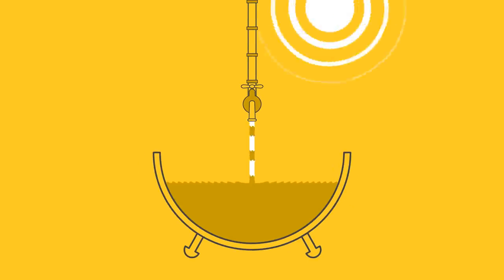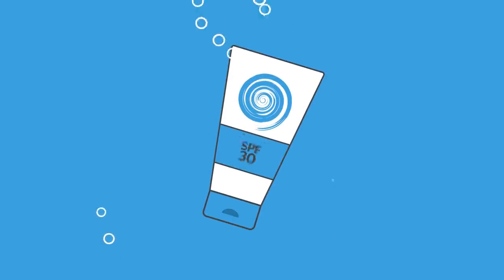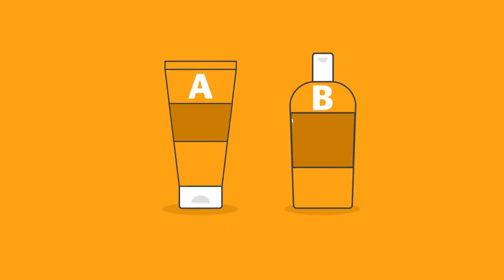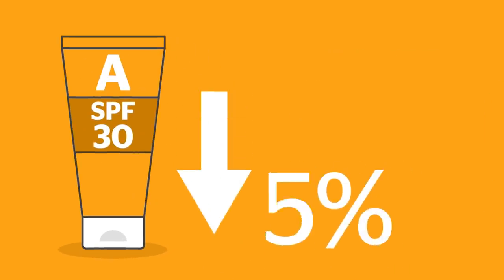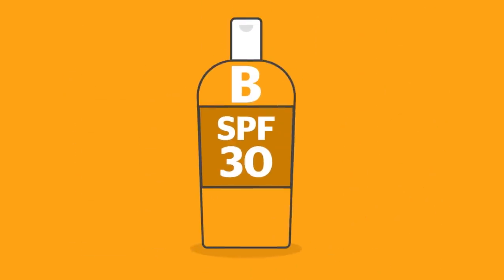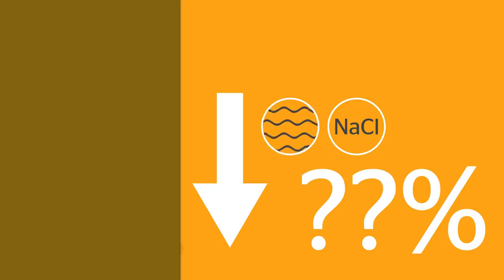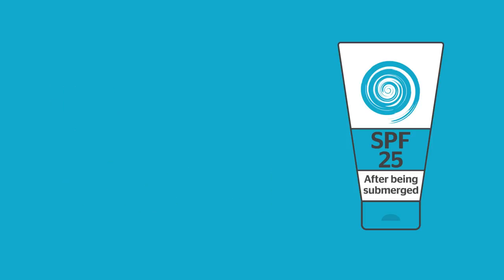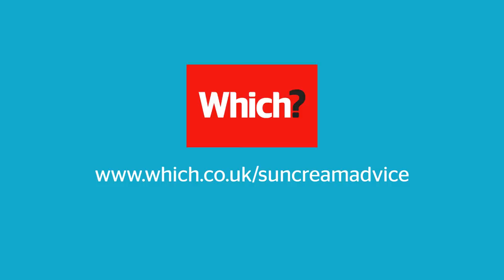Sun Cream: what 'water resistant' really means - Which? investigates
Does water-resistant sunscreen really protect you when you swim? It's common for sunscreens to claim to be 'water resistant', but this doesn't mean they're waterproof.

Watch our video to find out what happened when we tested two popular sun creams in chlorinated water (to mimic a swimming pool) and salty water (to mimic the sea).

You may be surprised to learn that the industry guideline for water resistant sun creams allows the SPF of a product to drop by 50% after a total of 40 minutes in water. Water-resistance testing also takes place in what is essentially a bath - using tap water.

When using sunscreen at the beach or pool, be careful to apply it copiously before swimming, and again when you leave the water.

For our full advice on how to stay protected in the sun,